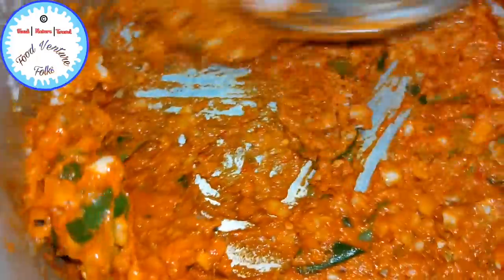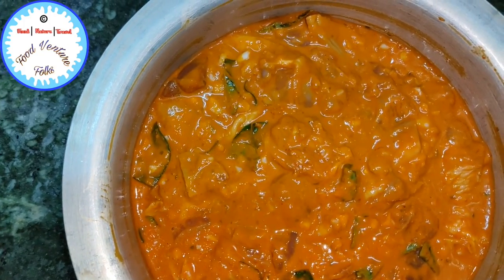Spicy Chicken Fry Pieces | Sunday Special | Starters | Appetizers |Food Caterers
Hello Friends,

Visit the below links for some more Scrumptious recipes

Bhagat Tarachand Mumbai SP. Thali | Papad Churi | Dal Tadka | Kutchi Beer | Veg Pulav | Pulao | Paneer Amritsari | Moong Dal Sheera | Aloo Methi | Raita | Barista | Khichia Papad | Butter Roti | Complete Thali Recipe on the below link

सबसे आसान तरीका बाज़ार जैसे गुलाब जामुन बनाने का | 10 Secret tips of the Halwai to make crack free Gulab Jamun

मुंबई के वड़ा पाव की सीक्रेट रेसिपी सुखी लाल चटनी aur teekhi हरि चटनी के साथ |Mumbai Street Vada Pav